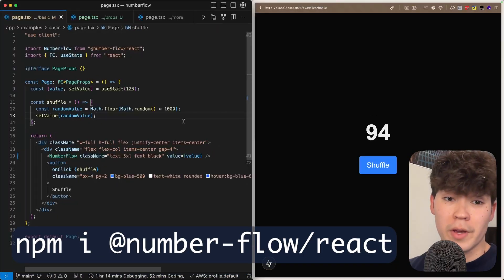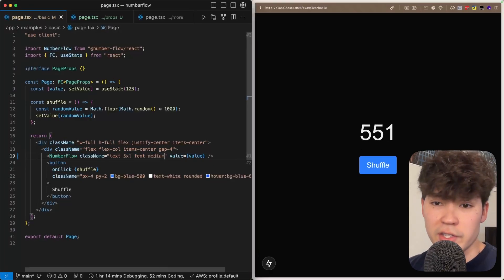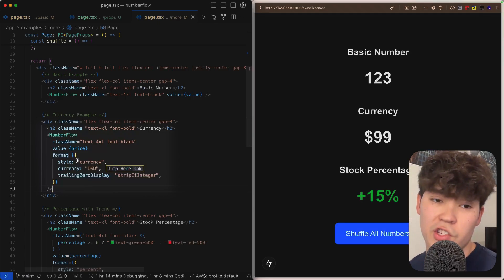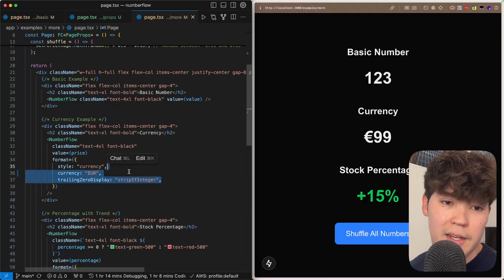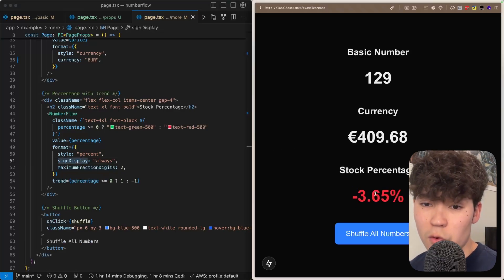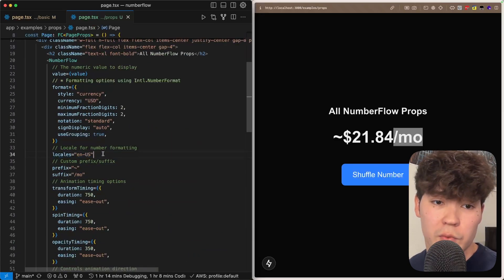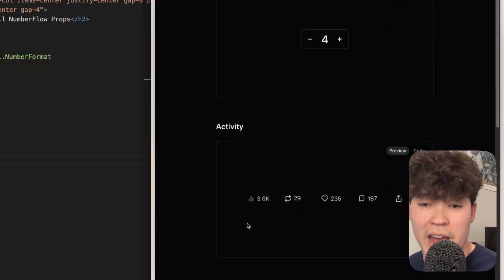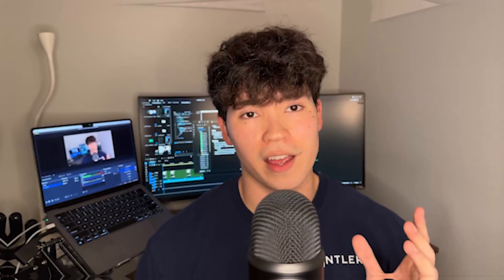I Found the Cleanest Way to Animate Numbers in React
Today we're going to add the cleanest number animations you've ever seen

00:00 intro
00:09 basic example
00:35 customization
01:28 full components
02:23 outro